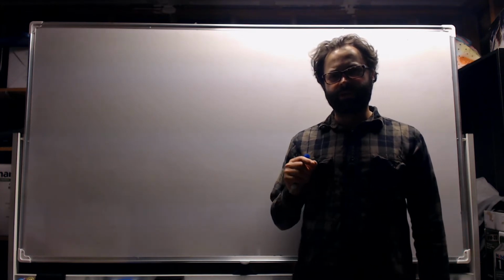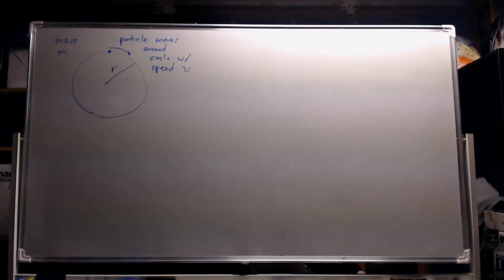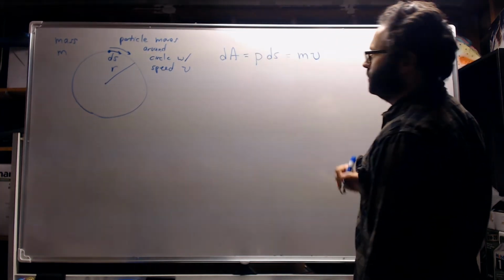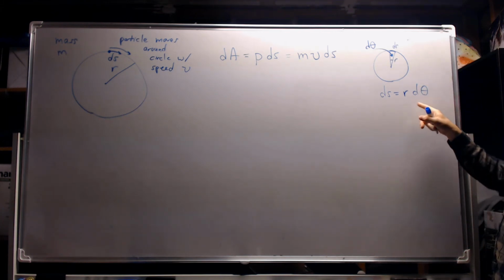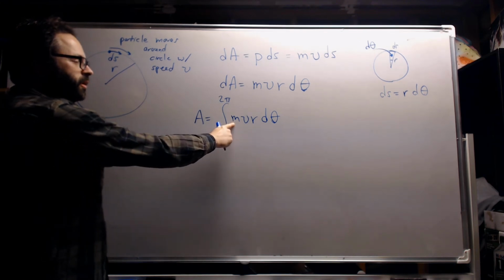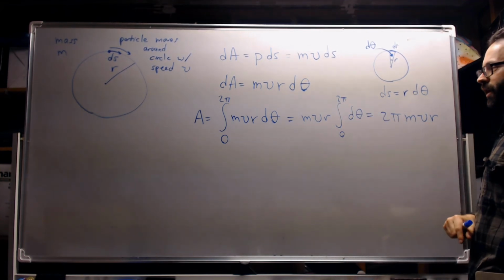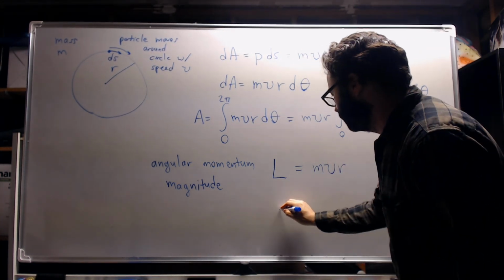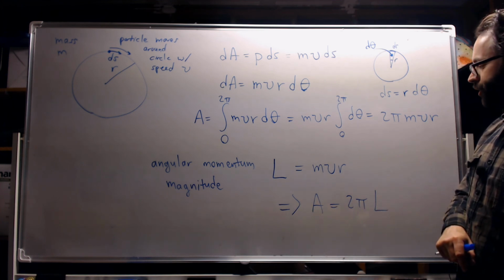CHEM 139A V4: Definition of action.